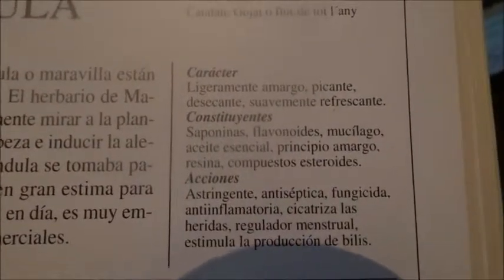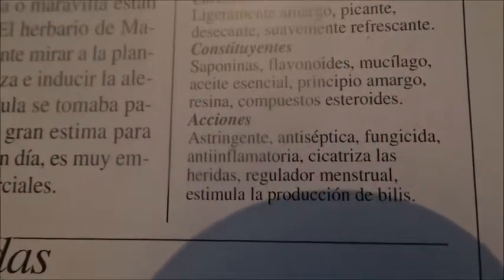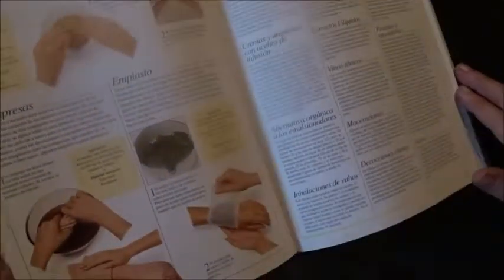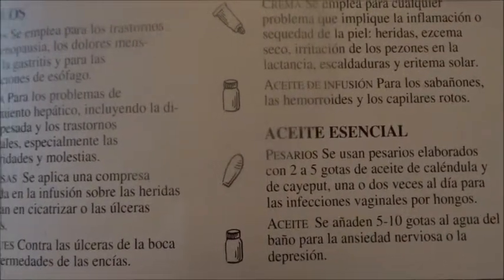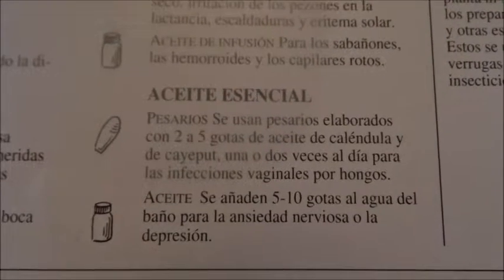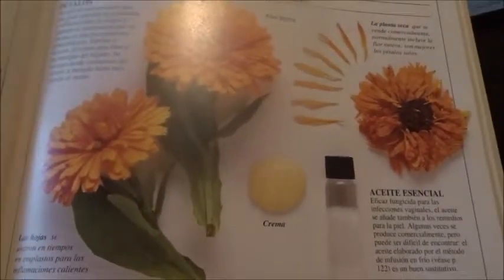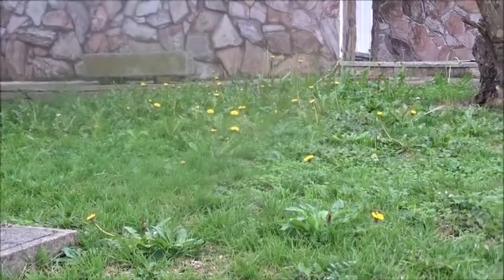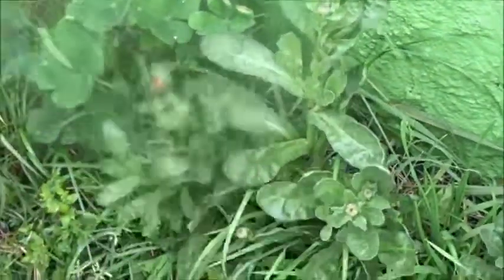$30Bandit_Ben Williams - Cooling Calendula Cream ! HEALTH BENEFITS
A FOOD PLANT TEACHING VIDEO, discussing the benefits of a particular food plant to help save the environment, peoples health and raise awareness. This Keeps Me Working Directly For You, The Constituency, The People. Have me shoot YOU! a food Plant Teaching Video during this 6th mass extinction on earth